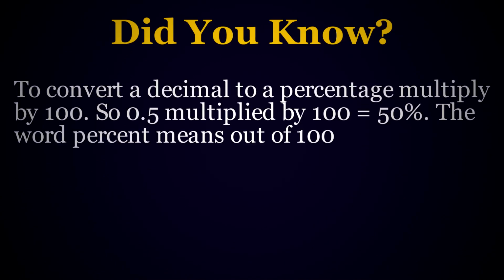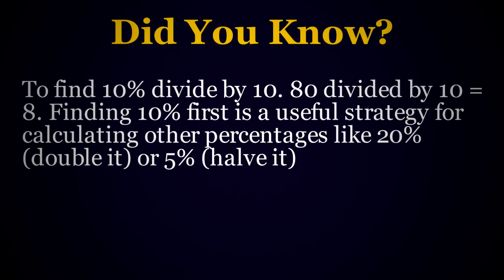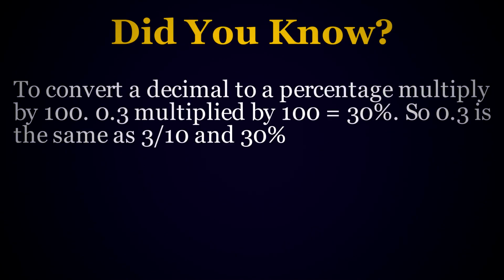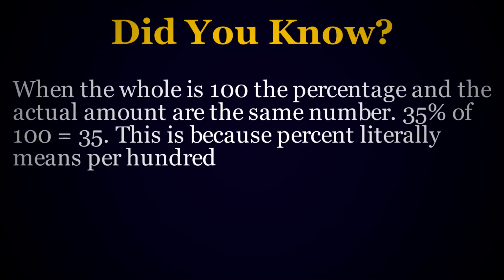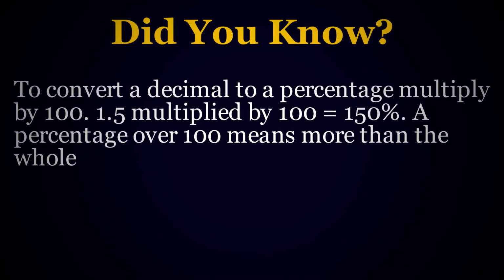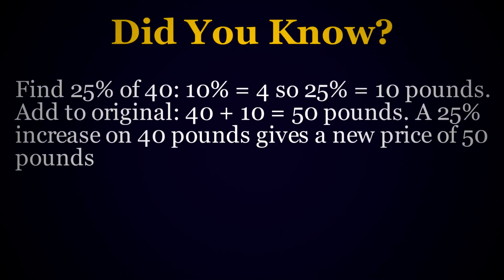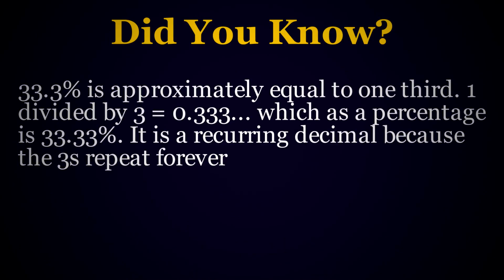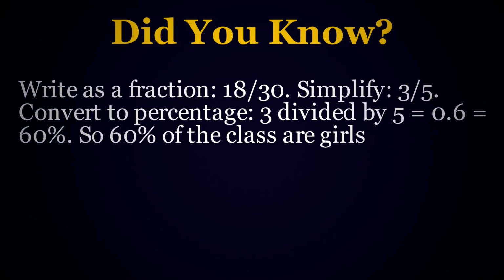Year 6 Maths Quiz | Decimals and Percentages | Can You Score 25 out of 25?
Sharpen your skills with this Year 6 Decimals and Percentages quiz! Topics include ordering decimals, rounding, converting between fractions, decimals and percentages, calculating percentages of amounts, and percentage increase and decrease. Perfect KS2 SATs revision for Year 6 pupils. Try all 25 questions!